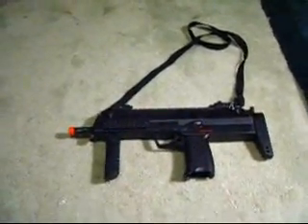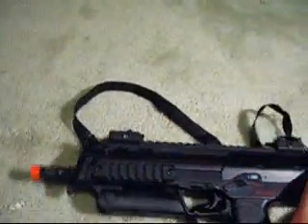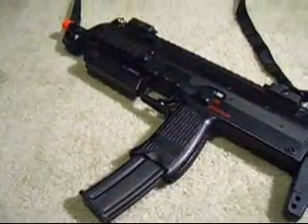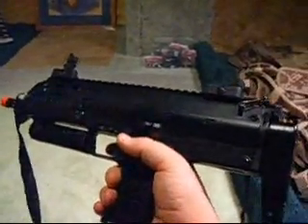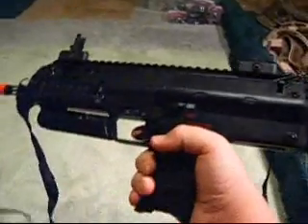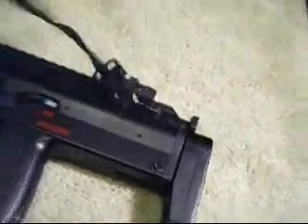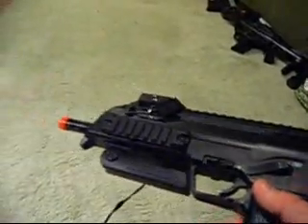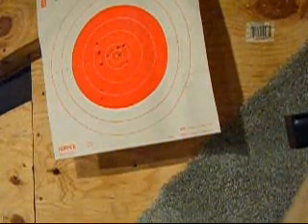Airsoft armory: Mp7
Airsoft gun aep smg well r4 mp7 shoots 220 fps w/ .20 bb ultimate cqb weapon